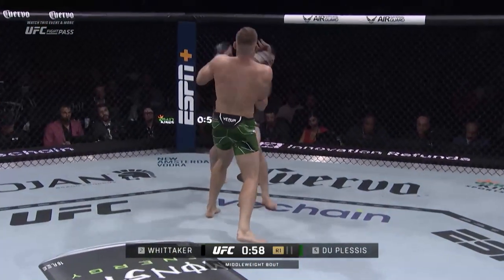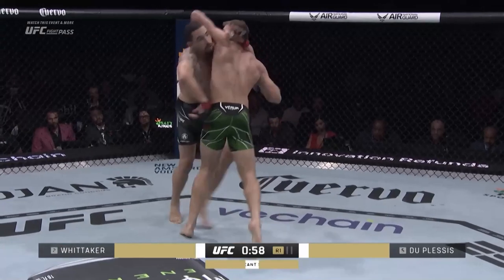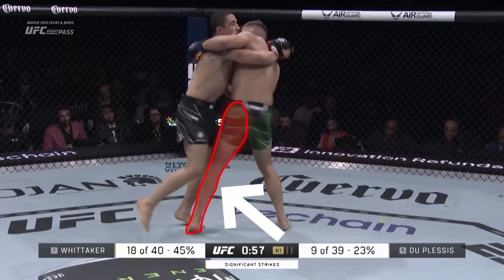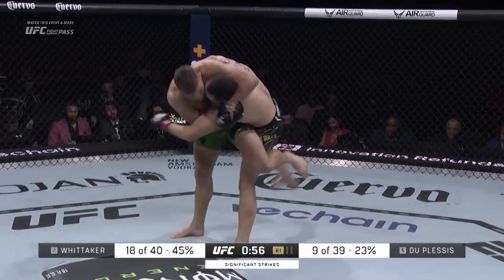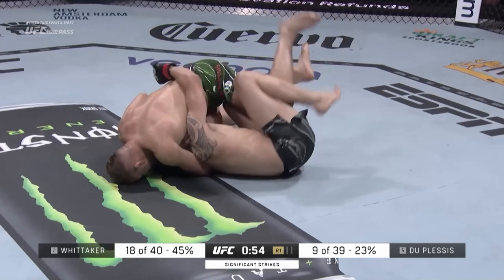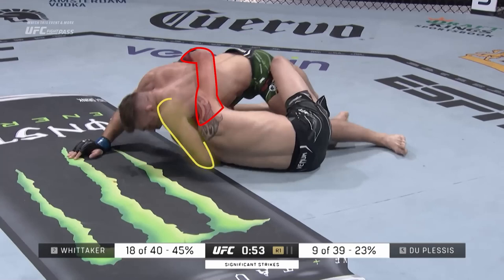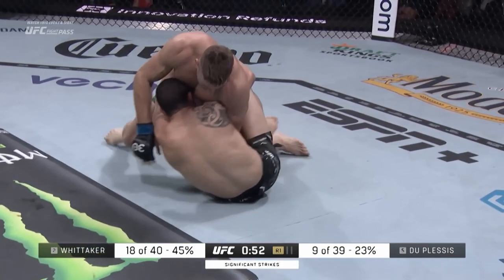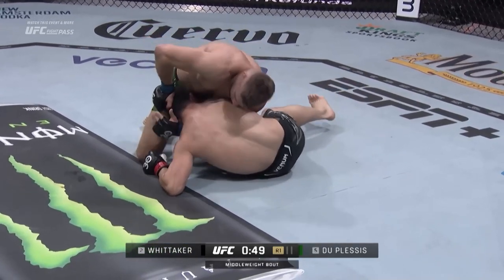Dricus Du Plessis vs. Robert Whittaker Breakdown